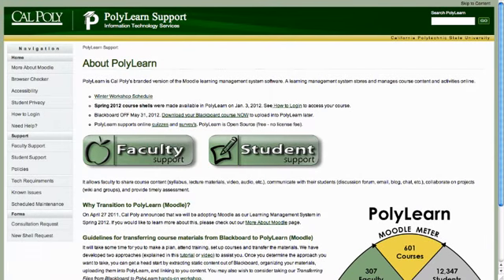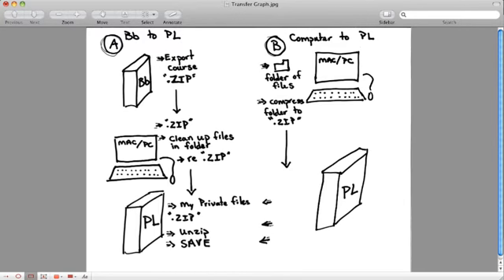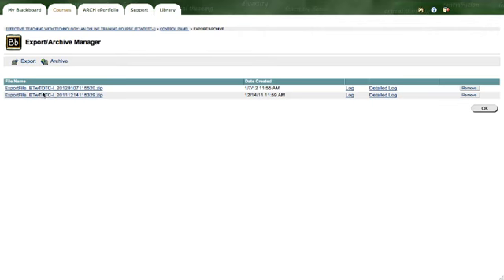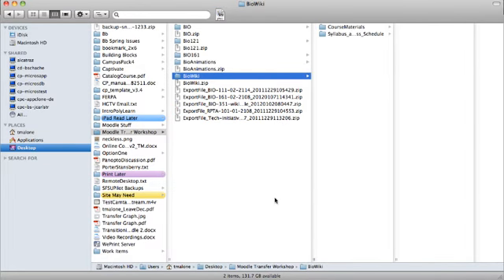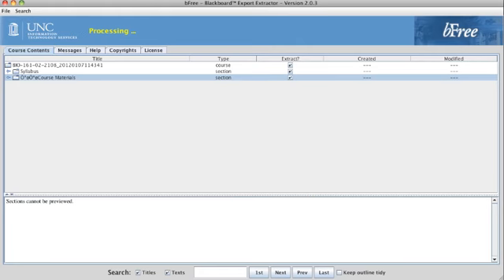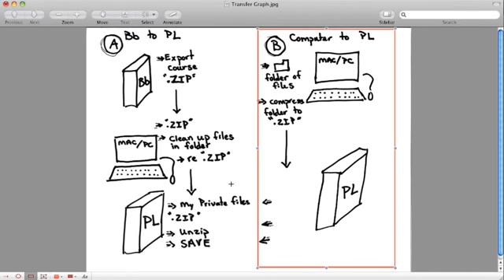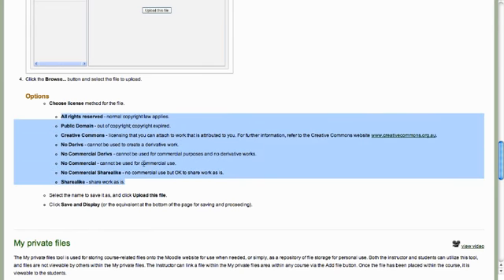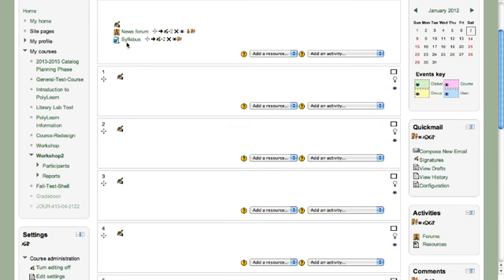PolyLearn: Transferring Blackboard Files to PolyLearn (Workshop Video) (Moodle 2.3/Earlier)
In this video workshop, I demonstrate various approaches faculty can take to move their teaching materials into PolyLearn (Moodle 2.x). Course content cannot be automatically migrated from Blackboard (v8) into PolyLearn (Moodle) so this is the perfect time to re-think how you want to present your course materials online to your students. This workshop will instruct you in how to export your Blackboard course for safekeeping. CC is available.